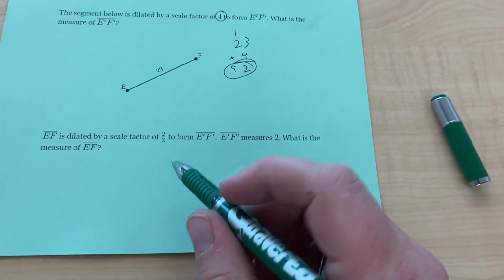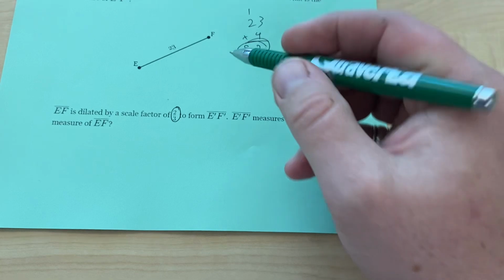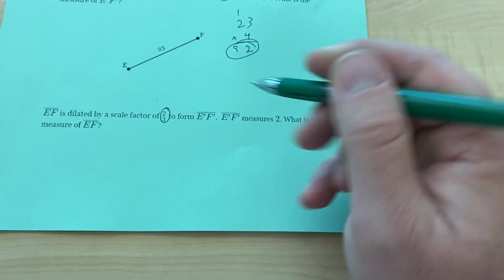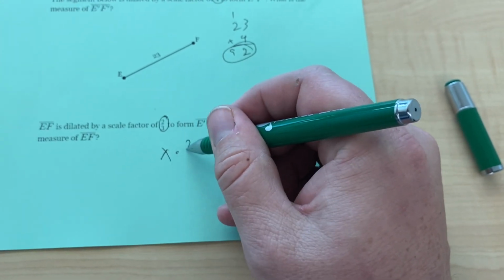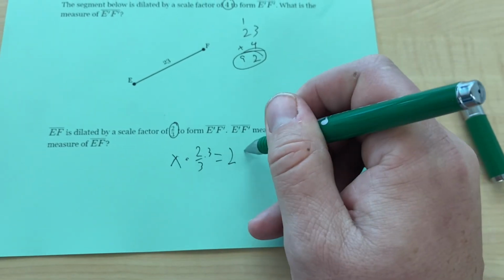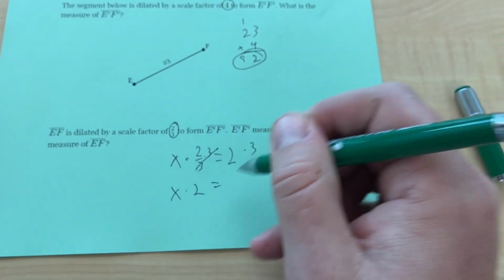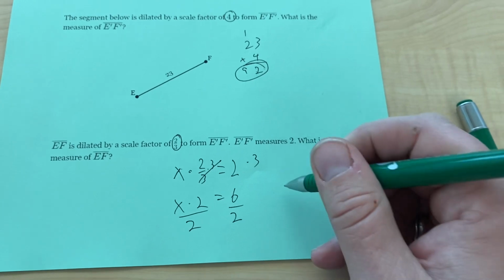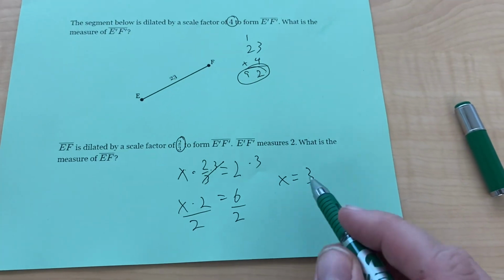Geometry review 2/12